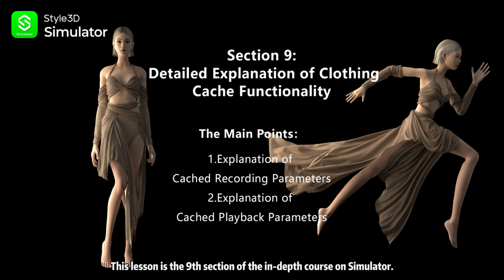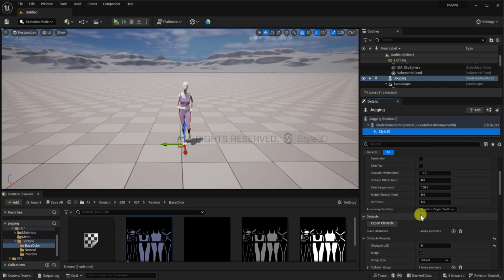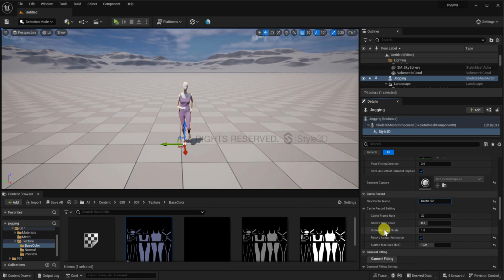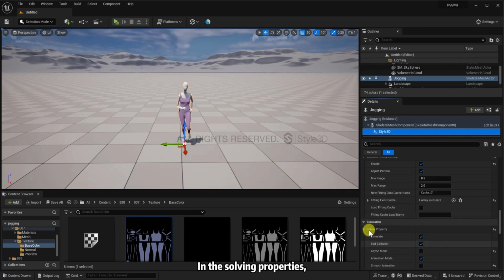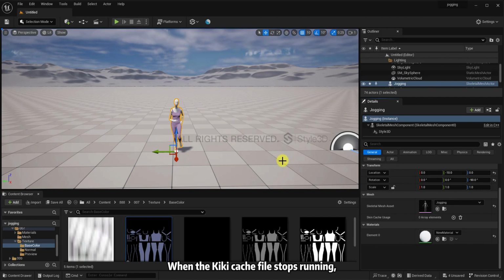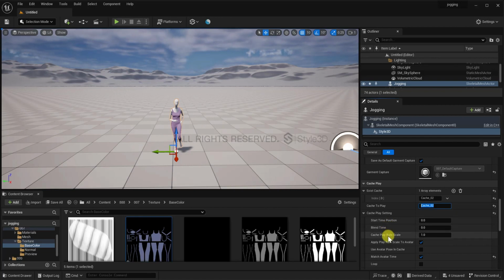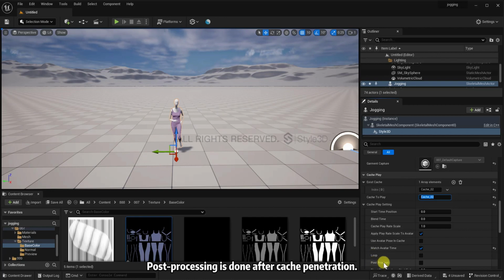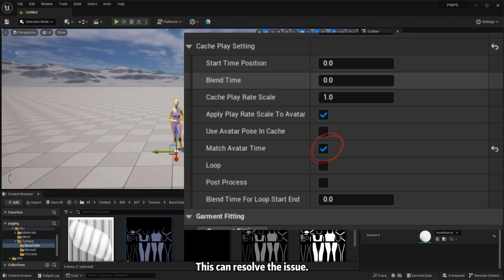[Simulator Basic Tutorials]: Section 8. Detailed Explanation of Clothinging Cache Feature